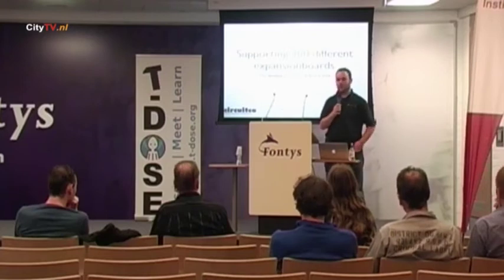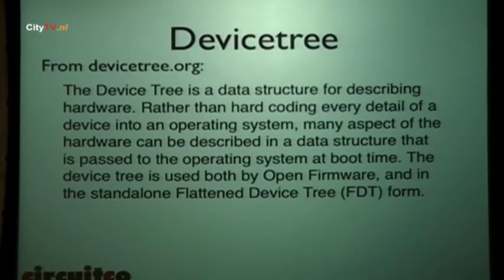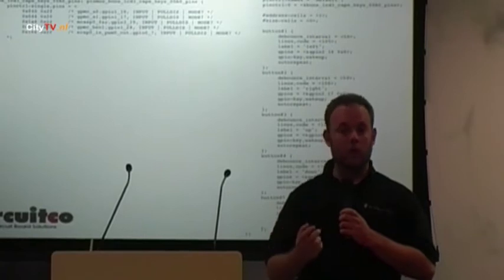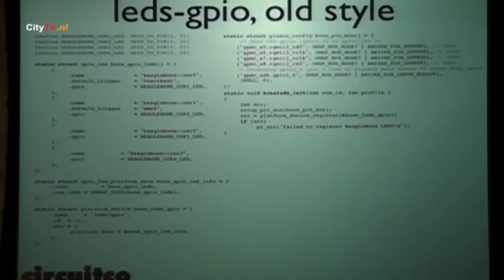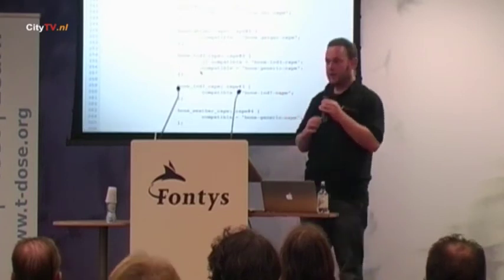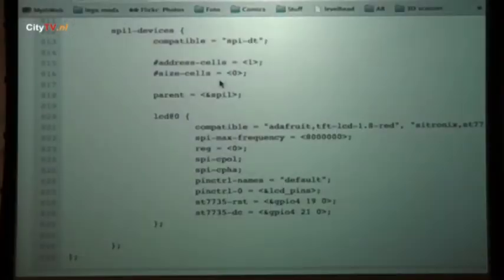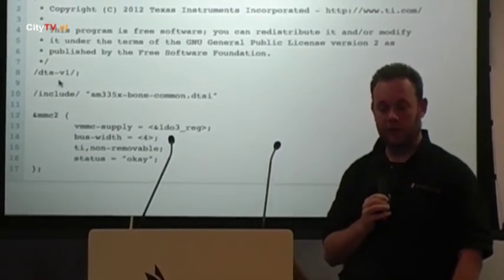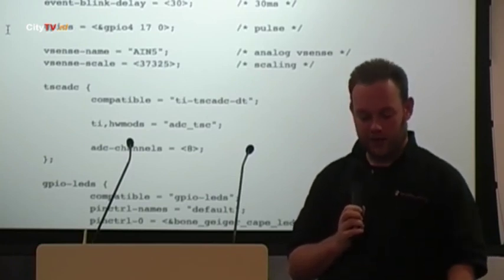T-DOSE 2012, Koen Kooi, Supporting 200 different expansionboards: the broken promise of devicetree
T-DOSE 2012 Open Source conference Supporting 200 different expansionboards: the broken promise of devicetree

Devicetree is marketed as the one ring to rule them all when it comes to non-discoverable hardware for linux on ARM. The problem with devicetree is that the complexity gets removed from the kernel and put into the bootloader.
This presentation shows how DT will be used on the beaglebone do support all the different expansion boards and combinations of those.

27 and 28 October 2012 at the Fontys University of Applied Science in Eindhoven.